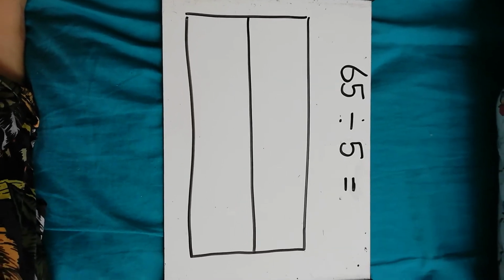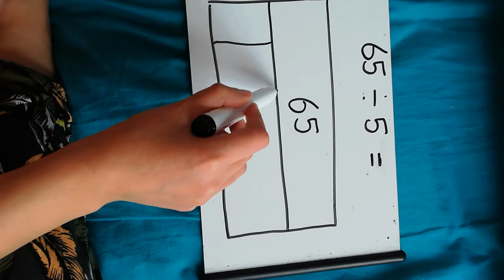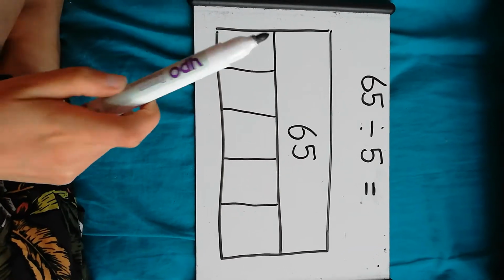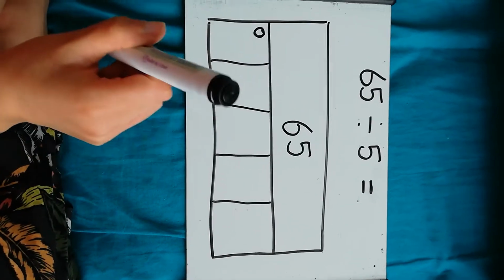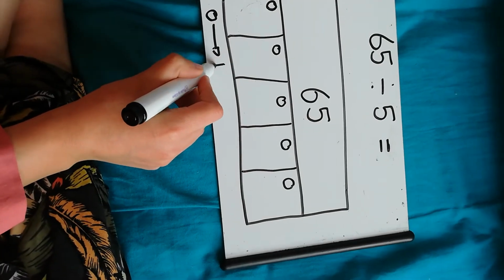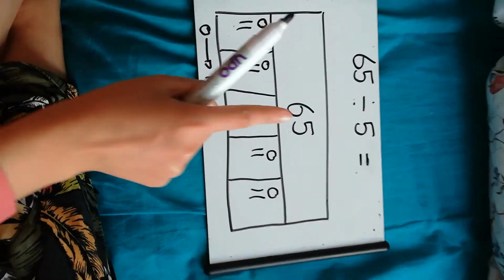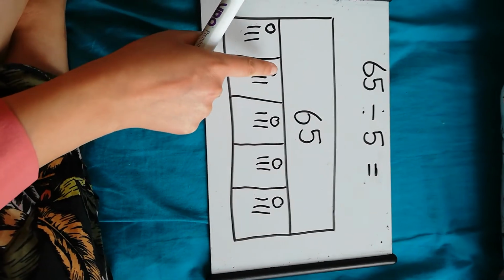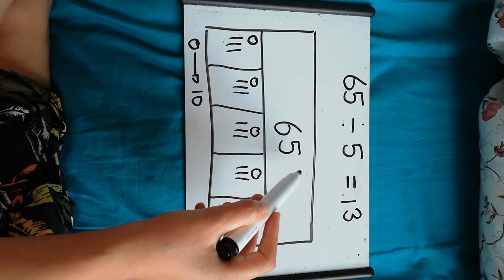Division using a bar model 2